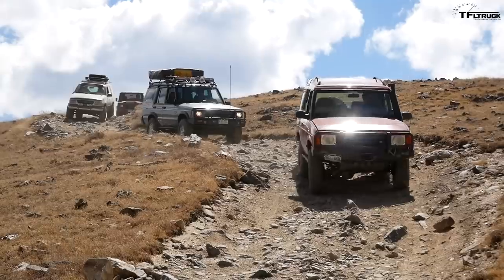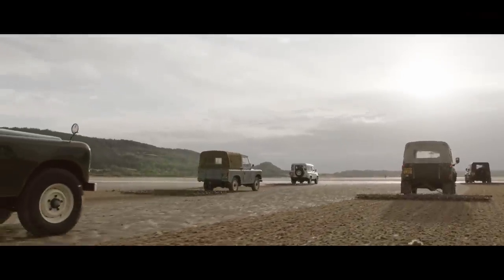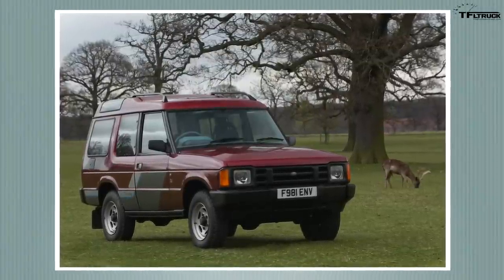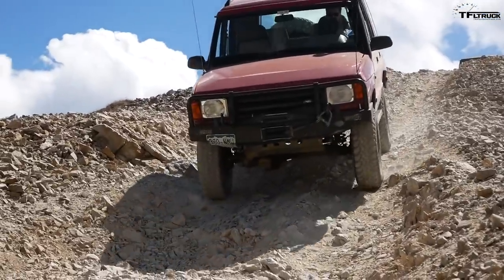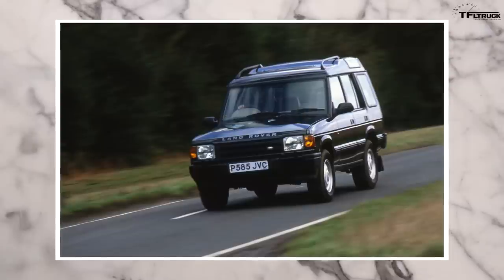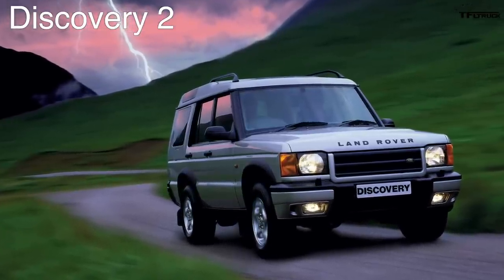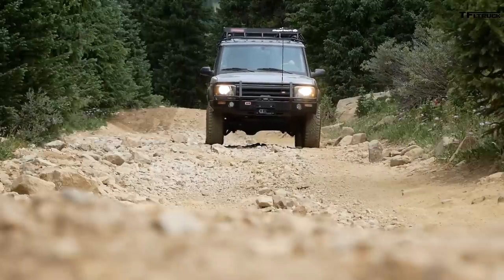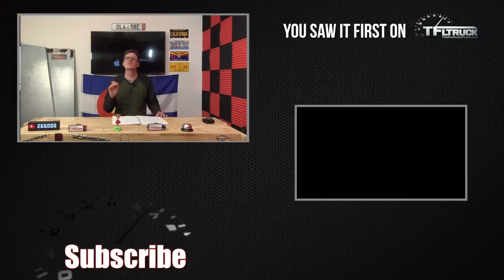Call Me Crazy But Here's Why You Should ABSOLUTELY Buy A Classic Land Rover Discovery!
Today is all about Land Rovers. More specifically, today we're talking about everything Discovery. With big V8's and incredible 4x4 systems these old trucks have a terrible reputation they don't necessarily deserve!